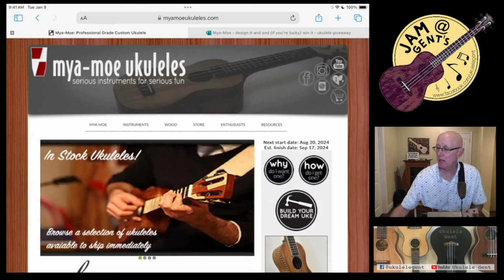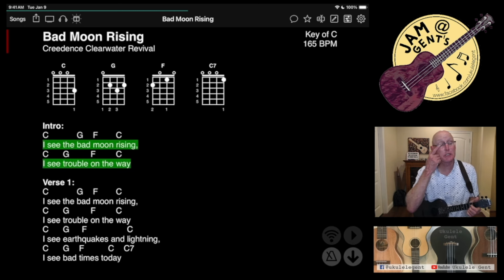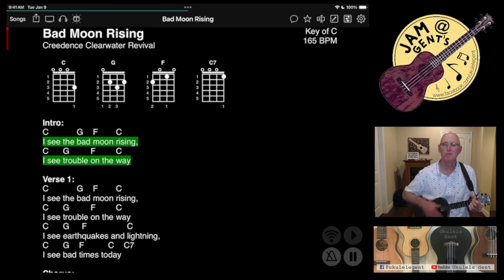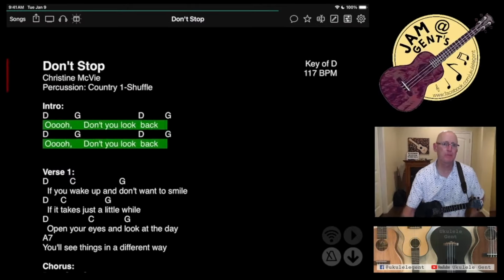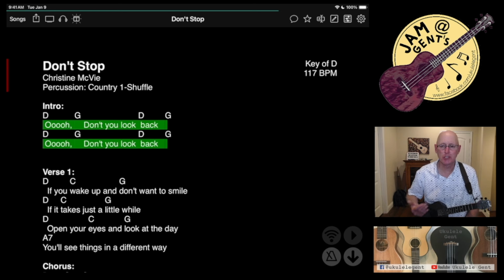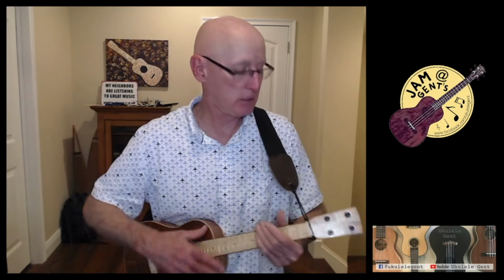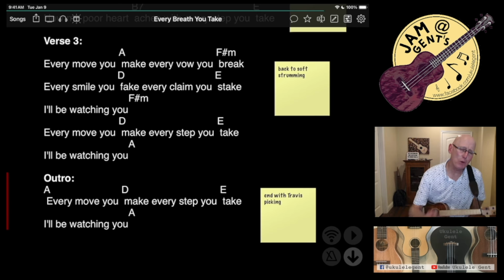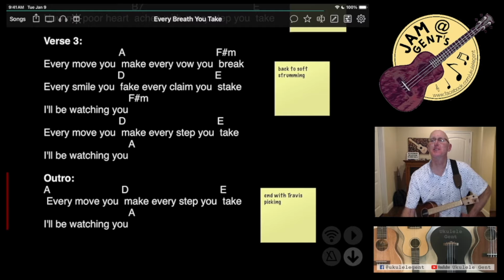Ukulele Gent Online Play Along 1/31/2024